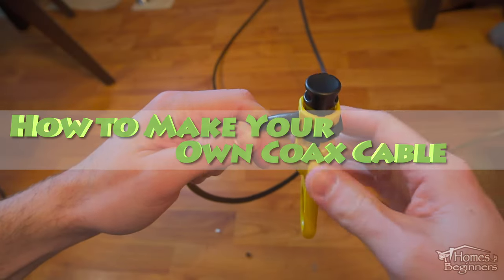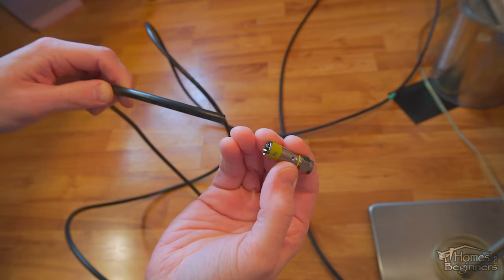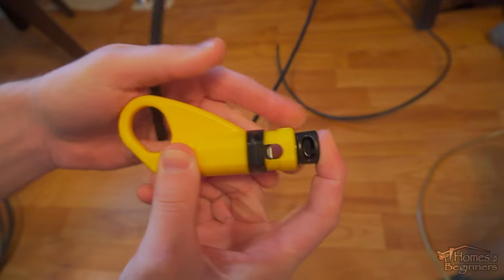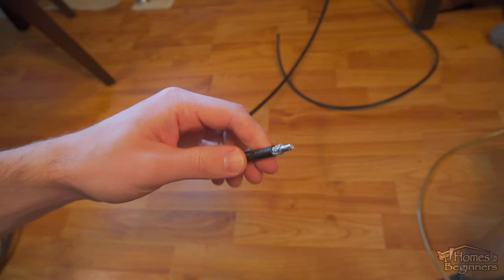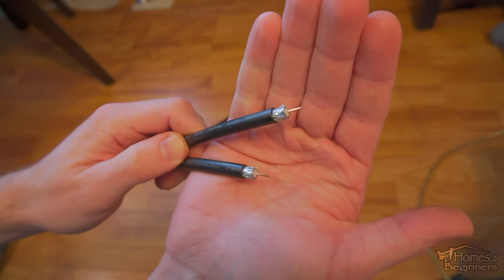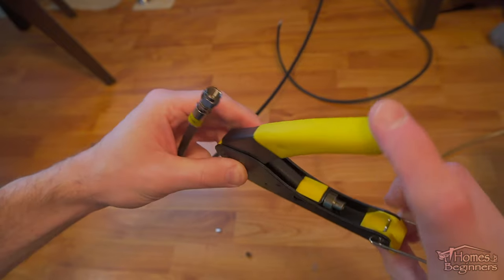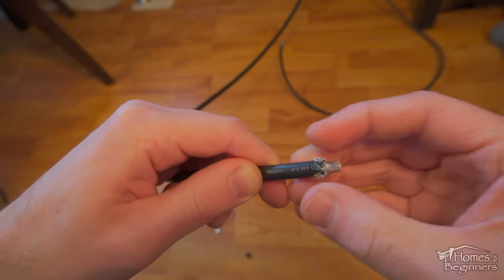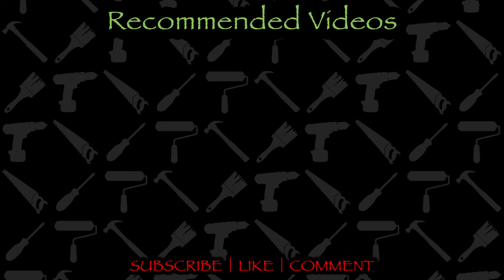How to Make a Coax Cable with Compression Connectors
In this video here I’ll be showing you how to install your compression fittings for a coax cable. A specialty tool is required for this, I have a tool kit available from Klein tools, I’ll include a link to Amazon in the video description.

As you can see here I have the new coax cable which was ran through the wall for the cable TV and Internet. Unfortunately I can’t get the correct size and the one currently available is far too long, therefore I am making my own.

Here I have the coax cable cutter, this is used to cut the cable to the appropriate length. There is a lock that needs to be disengaged to open up the cutters.

I already have the cable marked out so next is cutting it.

There are two different cables here running to two separate locations, therefore the other one needs to be cut too.

Next is using the case stripper. As you can see it has a plunger, when this is pushed inwards, it reveals a blade that cuts the casing on the coax cable. The cable is inserted into the hole.

This cutter also has a stopper that sets the appropriate depth on the cable casing. This is the correct depth for the compression connector.

Ensure that the depth gauge is in place, push down the plunger to open up the blade and then fully inserted the cable until it stops. Release the plunger so the blade is on the cable casing, then rotate the tool 3 to 4 times. This may vary between cables depending on their construction.

Push down the plunger and then pull off the tool. As you can see the cable is stripped back. This exposes the outer ground casing and the inner conductor.

Again another look using the other cable. Make sure the cut-off portion has been removed from the stripper. Lock the depth stopper into place, push down the plunger to open up the blade and then insert the cable. Release the plunger and then rotate the tool 3 to 4 times to strip the casing.

Finally pull off the tool.

And here’s a close-up of both of the stripped cables.

Now for installing the compression connector. Pull back the outer ground wire onto the exterior casing. Try to keep it even around the exterior so it’s not bunched up in one area as this may cause problems for the compression connector.

Here’s the compression connector. Push it over top of the newly stripped cable. Insurance pushed on all the way you may need to wiggle it back-and-forth that they get it into place. The inner white casing should be against the metal ring inside the compression connector.

Next is using the compression tool. The cable is inserted into the right side, then the handle is pushed down and as you can see The plunger pushes against the body where the connector locks into.

Certain compression connector with cable and lock it into the plunger. Once in place then push down the handle. Make sure that the cable is fully seated, otherwise you’ll need to start over.

Once the connector has been compressed, here you can see the difference in the outer sleeve.

Again using the second example. Push the cable into the compression connector.

Once in place then insert the connector and cable into the compression tool.

Push down the handle in the compression tool to close up that compression connector.

Release the handle to release the connector.

And as you can see we have another connection done which is now ready to be used.